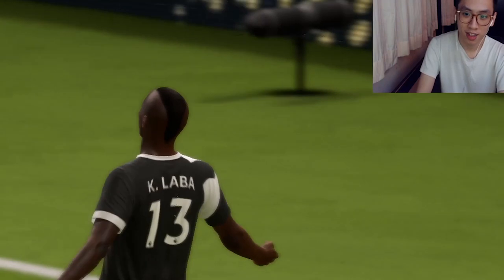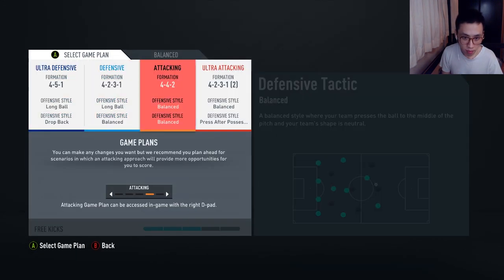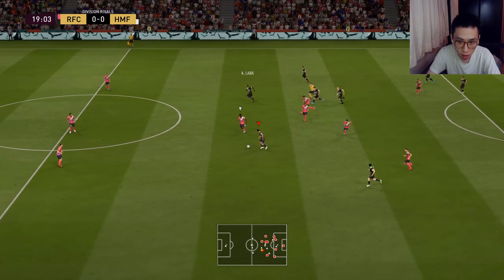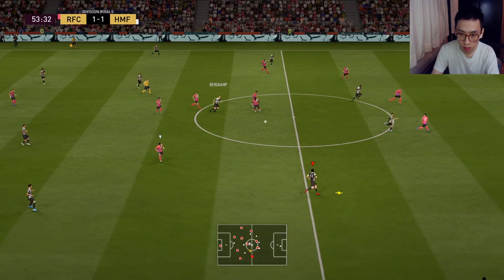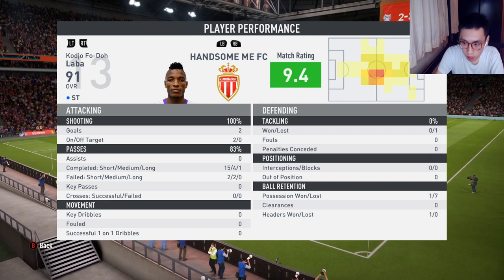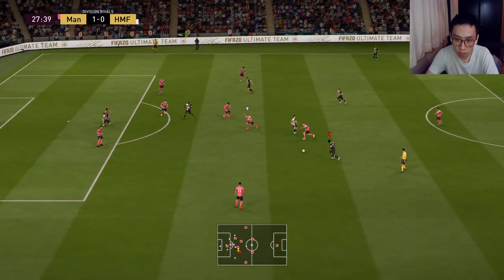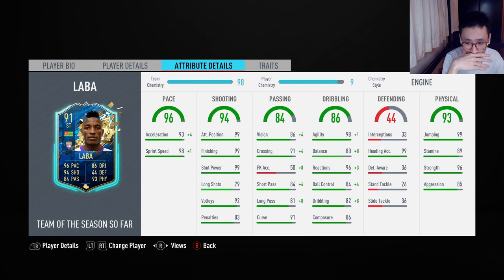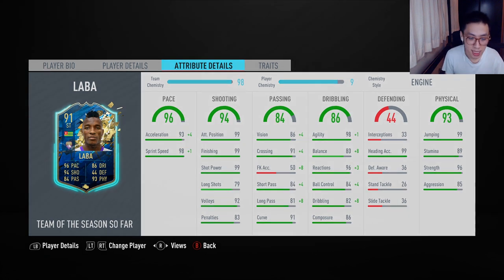BEST OFF-LEAGUE STRIKER? 91 LABA TOTS FIFA 20 REVIEW!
wubba lubba dub dub